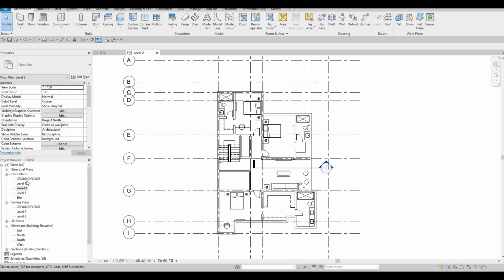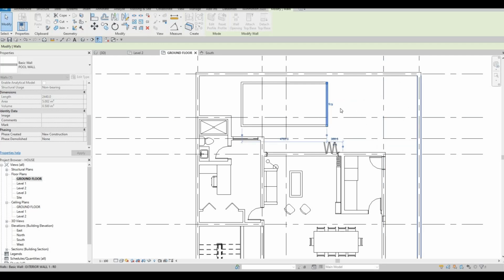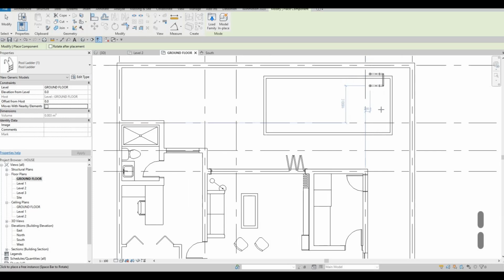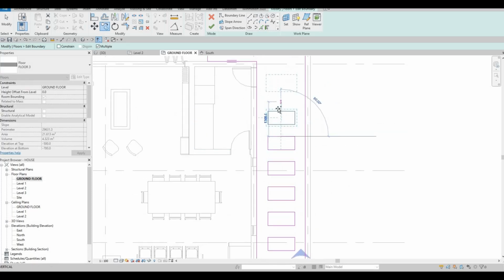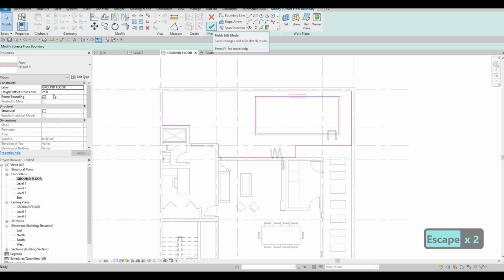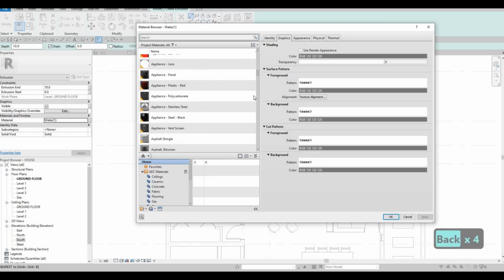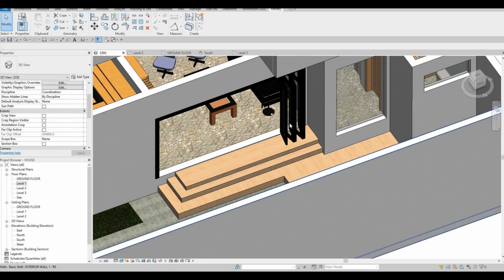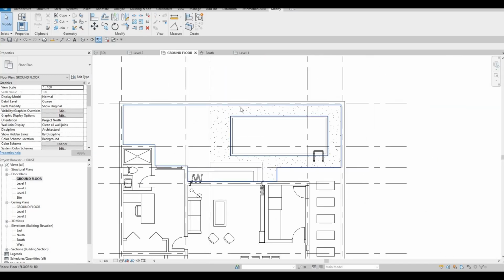ACC House | Part 12 | Complete Step By Step Project | Revit and Twinmotion Tutorial